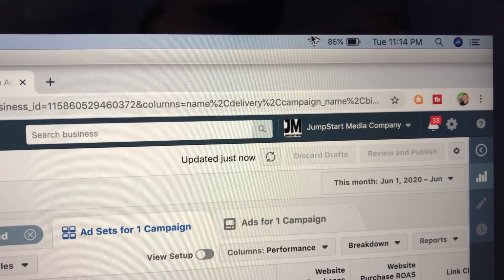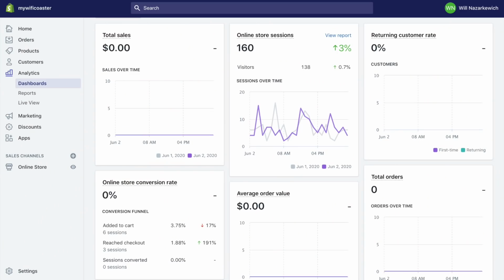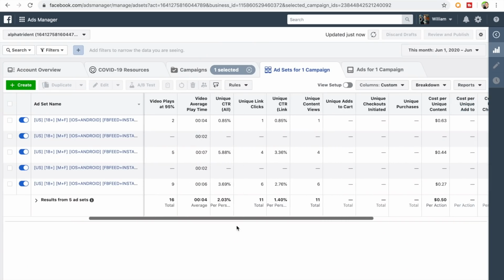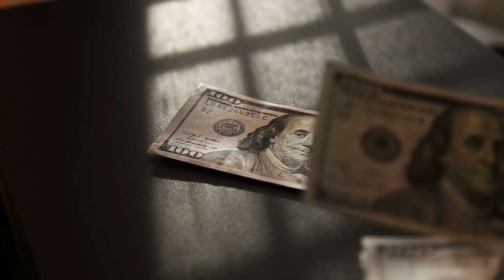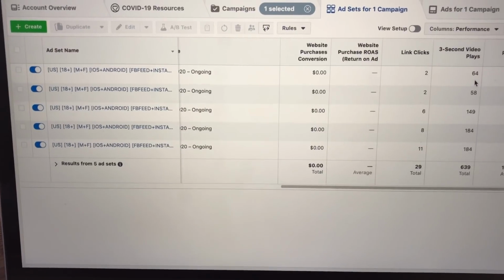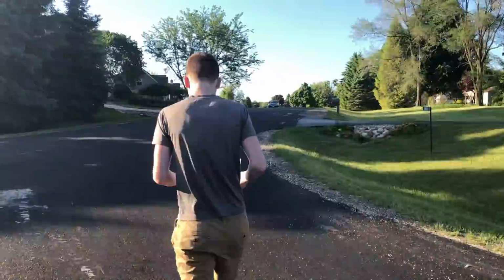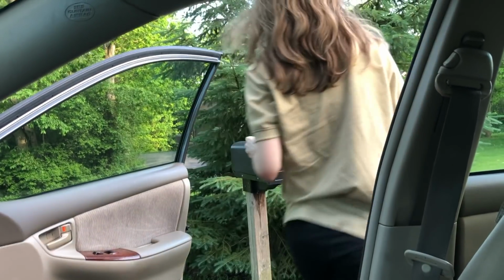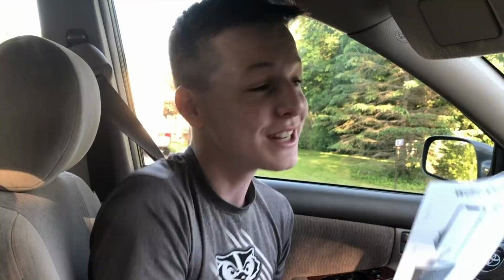I Paid Fiverr To Run Facebook Ads For Shopify Dropshipping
Description: In this video, I paid fiverr to run Facebook ads for my Shopify dropshipping website. This Shopify dropshipping video is both value and humor packed so be sure to watch all the way to the end. Some of the topic covered in this Shopify dropshipping episode include is it worth it to pay someone on Fiverr to run Facebook ads for Shopify dropshipping, what it takes to be successful Shopify dropshipping, and how to deal with copyright issues Shopify dropshipping. If this video hits 1,000 likes I will do a video where I pay fiverr to create an entire shopify dropshipping business such as the video ads, Shopify website, Facebook ads, and social media management.